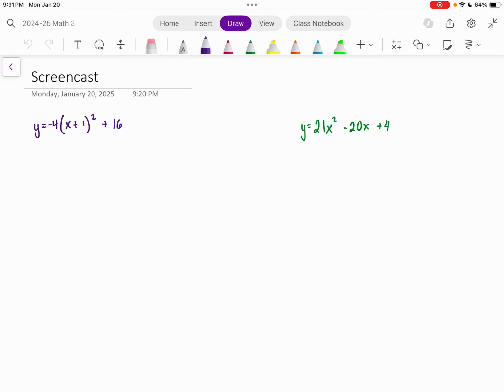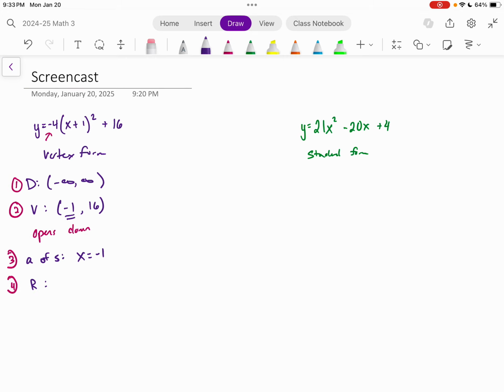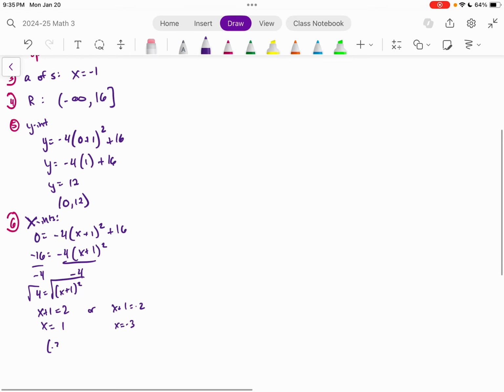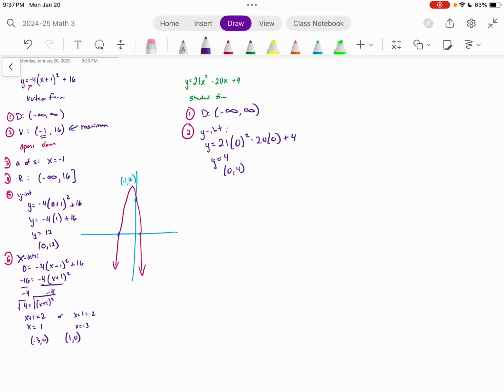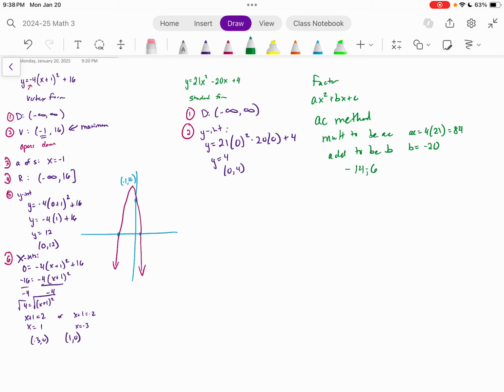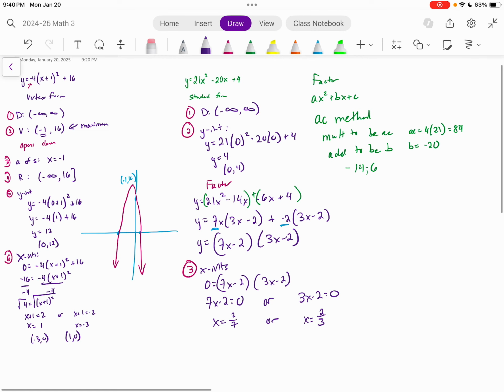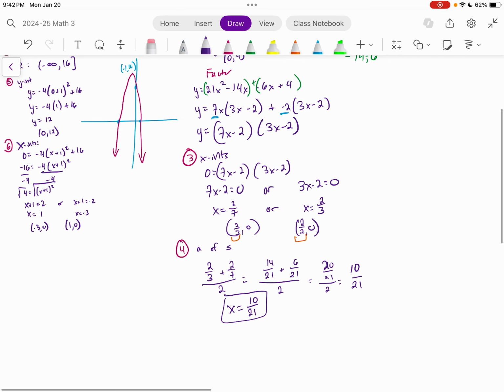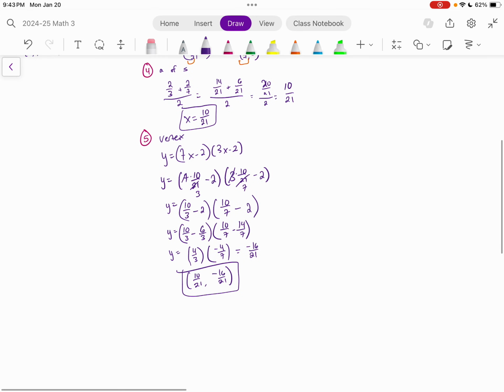Math 3 1.20